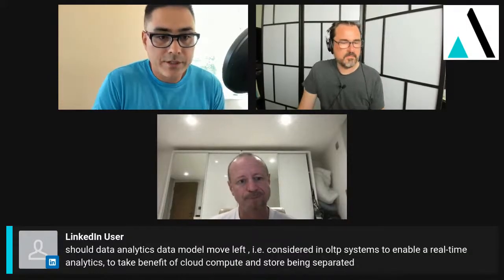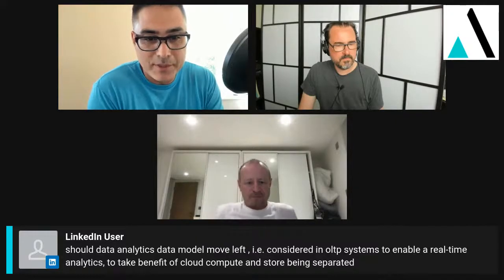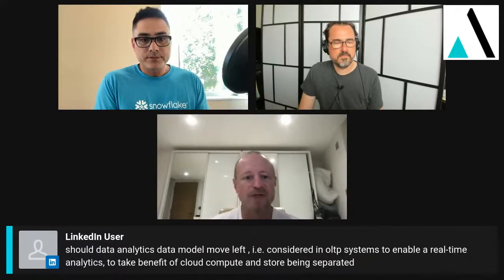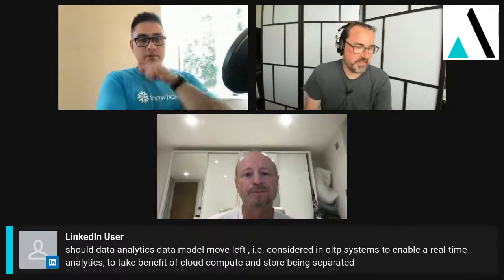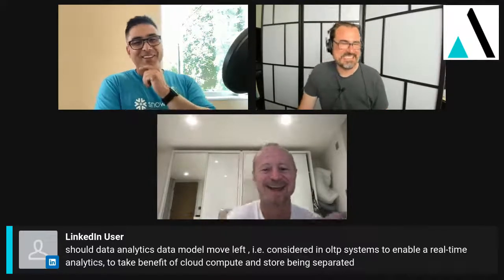Let's Talk Data Engineering, with special guest - Chris Tabb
Chris Tabb joins us to chat about data architecture, and what data architects do. Please drop your questions and comments in the chat.

This is streamed on LinkedIn Live and YouTube Live

Chris Tabb

TERNARY DATA

We are Matt and Joe and we’re "recovering data scientists". Matt Housley is the guy with the beard. The non-bearded person is Joe Reis. Together, we run a data architecture company called Ternary Data. Ternary Data is not your typical data consultancy. Get no-nonsense, no BS data engineering strategy, coaching, and advice. Trusted by great companies, both huge and small.

Want the Monday Morning Data Chat podcast?

Like the video if you gained something from it and comment any thoughts or questions you may have! We look forward to connecting with you.